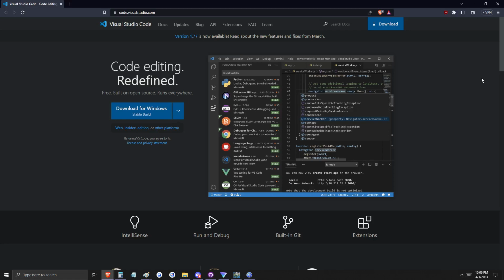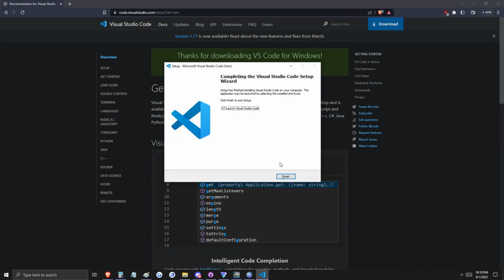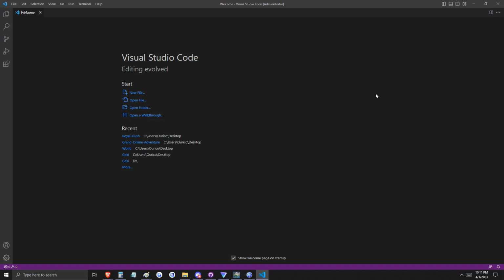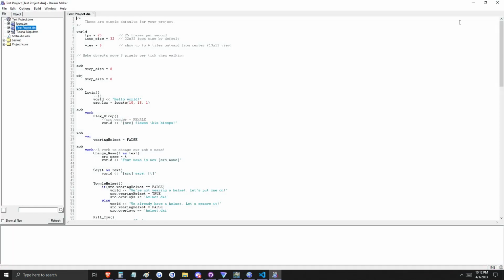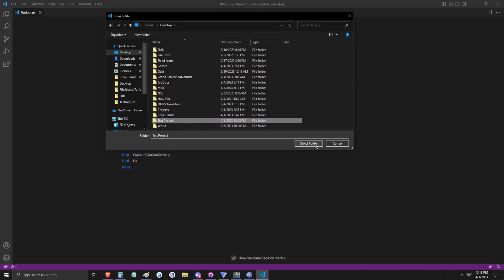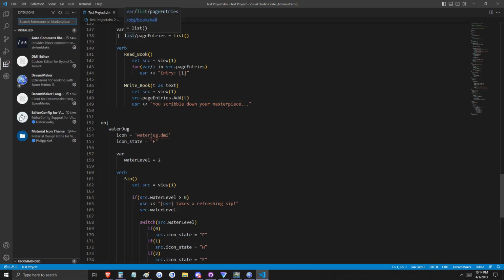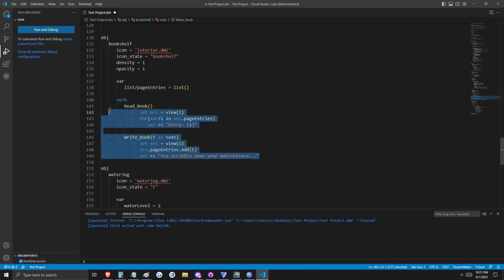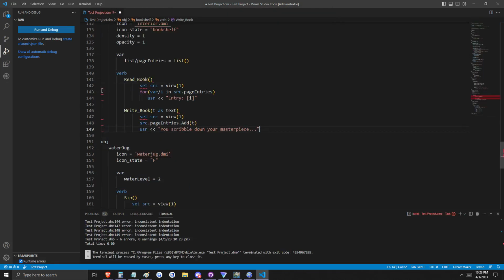Turbo-Charged BYOND Development with Visual Studio Code!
Visual Studio Code Plugins:
Auto Comment Blocks (DM Support)
DMI Editor
DreamMaker
DreamMaker Language Client
EditorConfig for VS Code